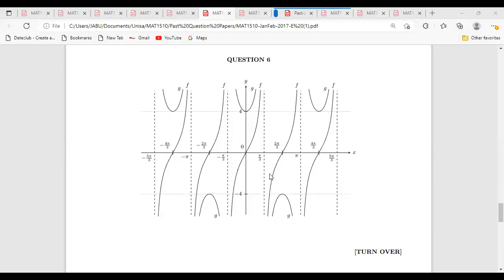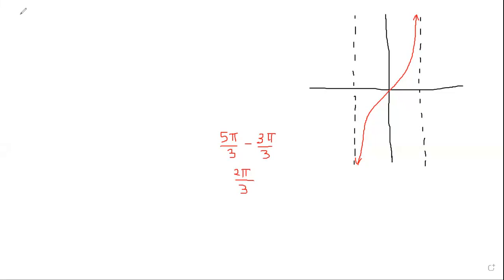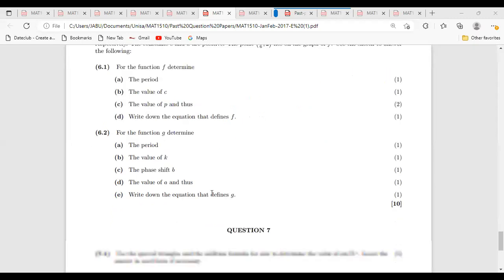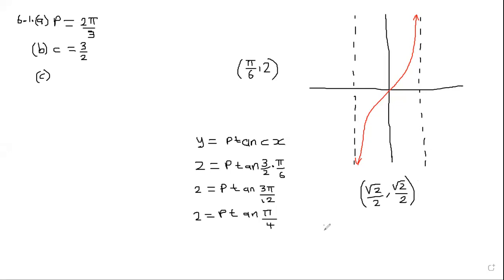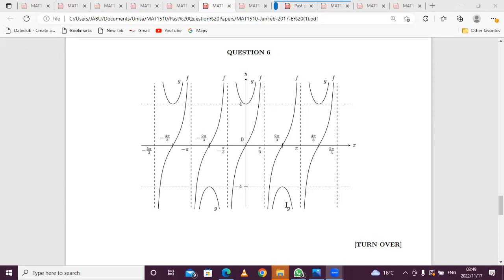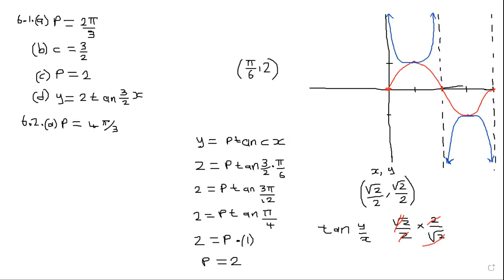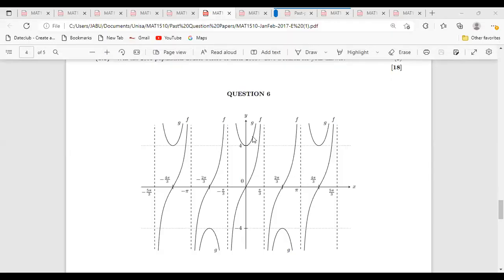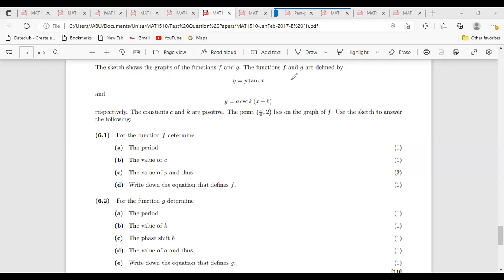MAT1510, JAN/FEB 2017, question 6 (PAST QUESTION PAPERS)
Write the equation of the tan and csc graphs